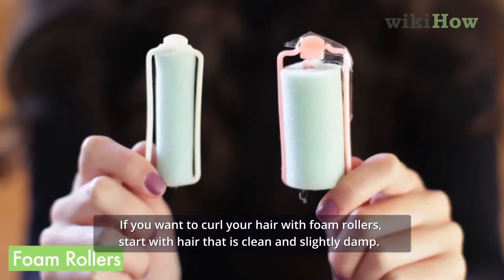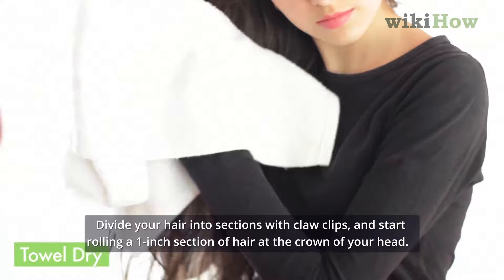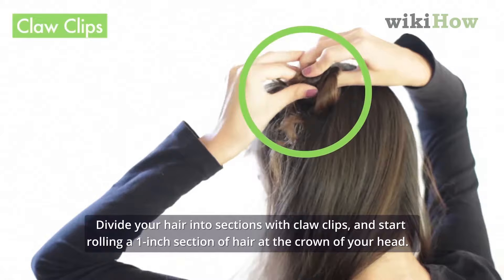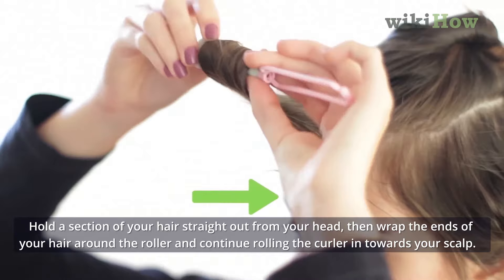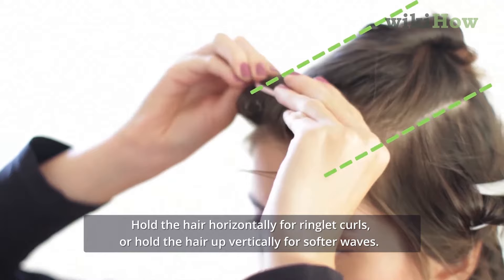How to Curl Hair with Foam Rollers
Learn how to curl hair with foam rollers with this guide from wikiHow